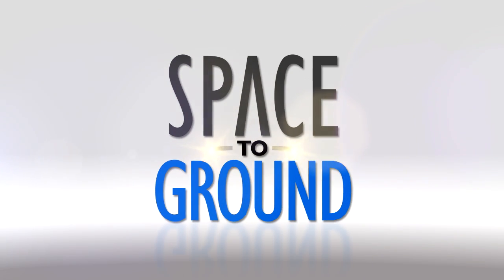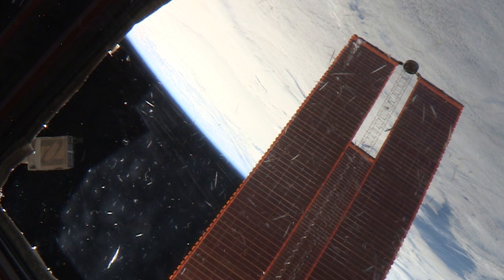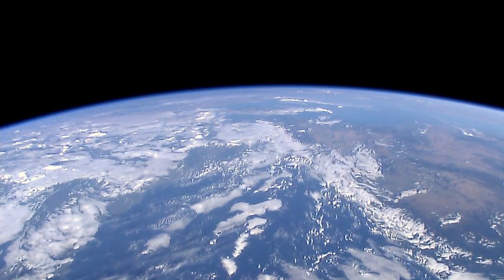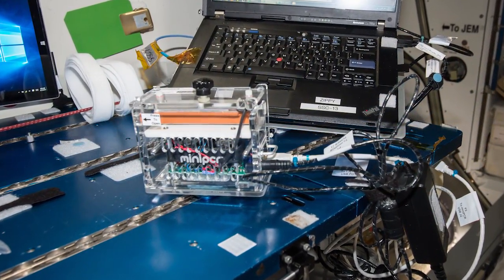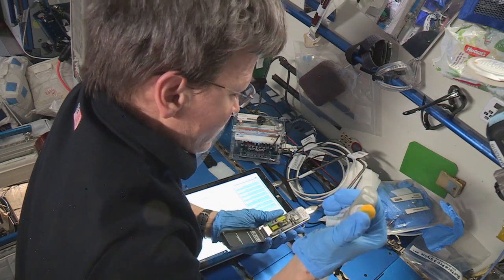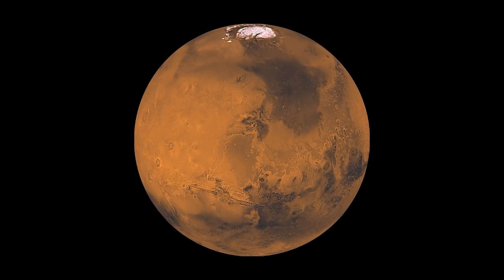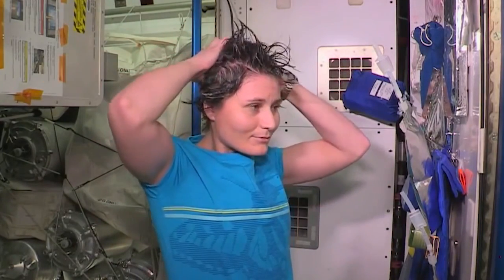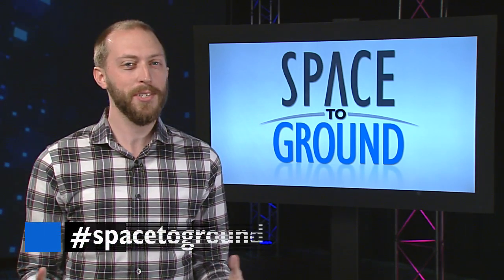Space to Ground: A Fleet of CUBESATS: 05/19/2017